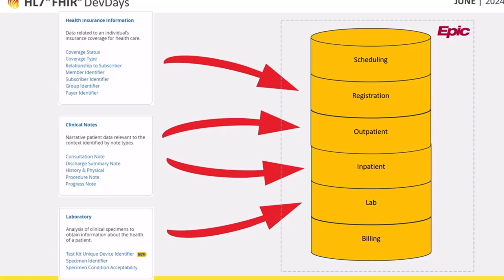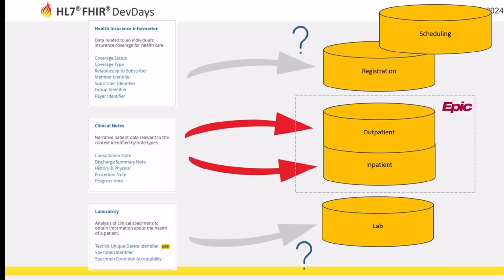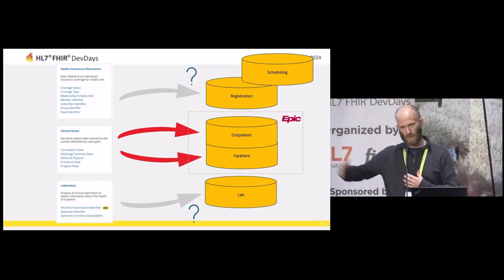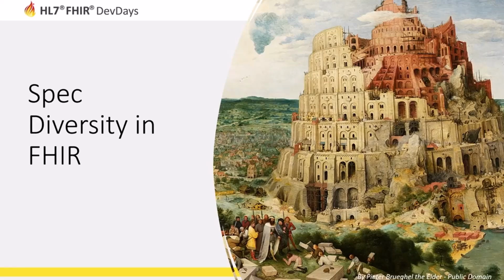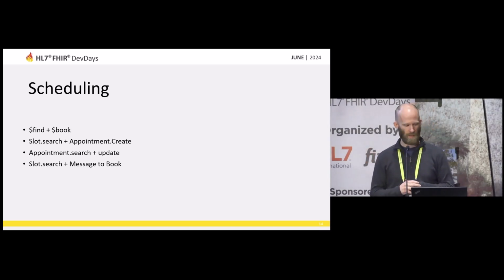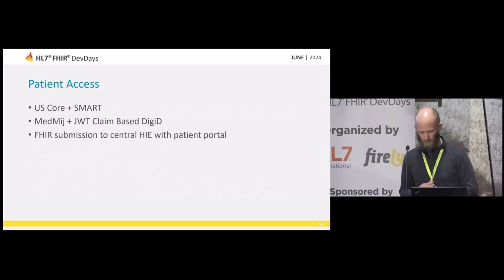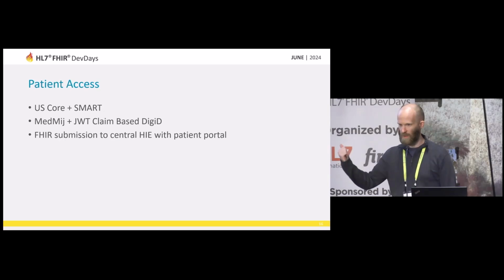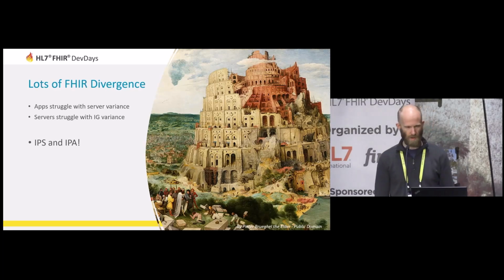FHIR TL;DW: Deploying FHIR at Scale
In our FHIR TL;DW (Too Long; Didn't Watch) series, Firely's Trainer René Spronk delivers bite-sized summaries and insights from key DevDays presentations.

In this episode, René recaps the FHIR DevDays presentation “Building, Deploying, and Maintaining FHIR Implementations at Scale,” by Epic's Cooper Thompson.

The presentation explores lessons learned from deploying and supporting FHIR in high volume production environments worldwide and the key factors to consider when scaling FHIR.